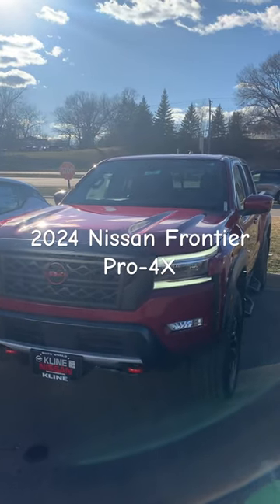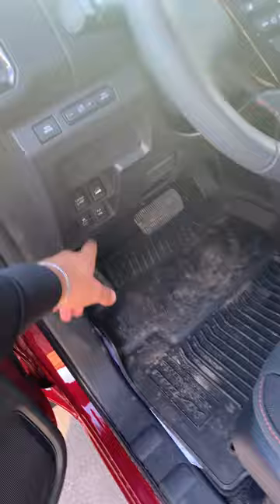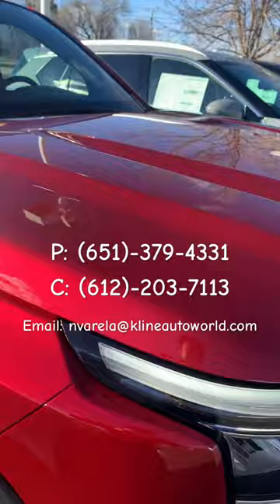2024 Nissan Frontier Pro-4X frontier nissan #2024